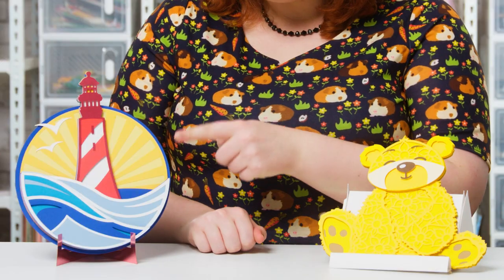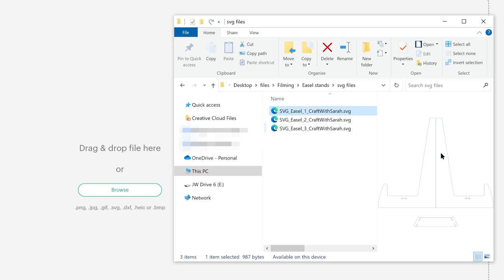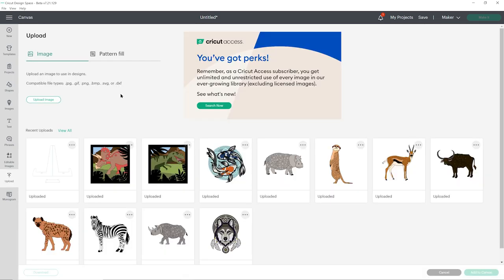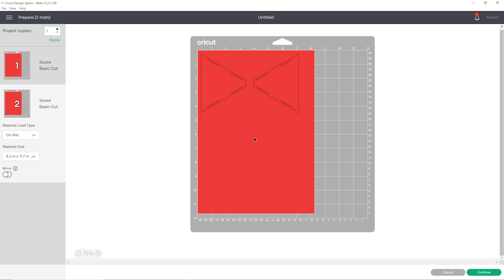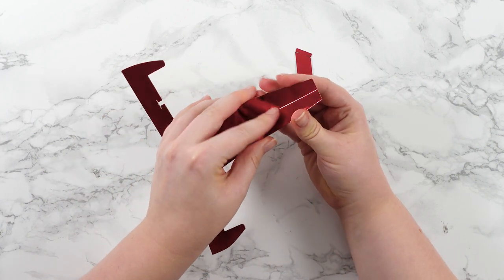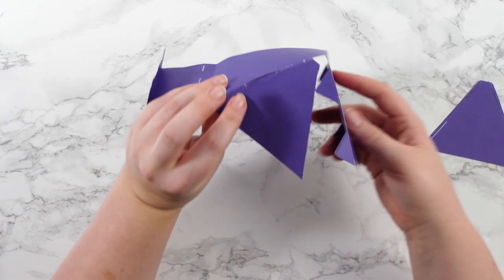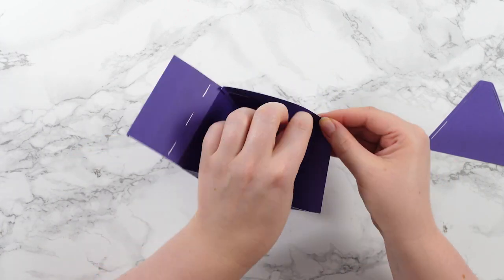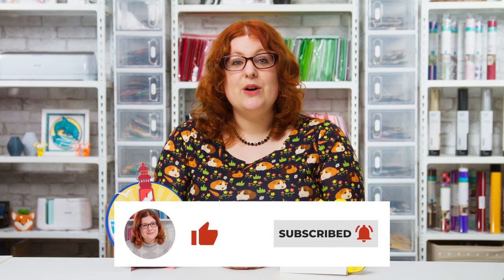Free Easel Stands for Displaying your Craft Projects!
Do you love making layered papercrafts but struggle to find ways to display them?

After all, there are only *so* many shadow boxes you can put up on the wall, right? And all those frames sure work out expensive.

These cardstock easel stands are a great alternative!

Simply cut them with your Cricut and fold them together for strong, stable stands for your papercraft projects.

Best of all, you don't need any glue or adhesive to put them together - the cardstock all slots together with tabs to hold itself in place.

Happy crafting,
Sarah 🥰